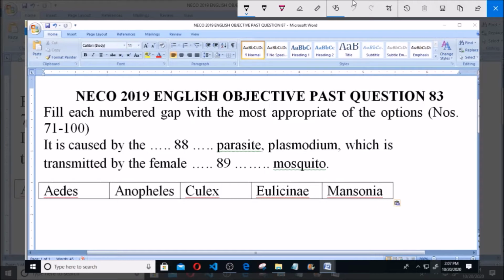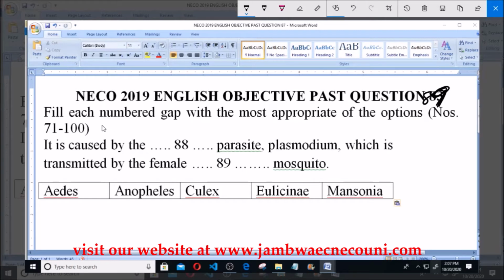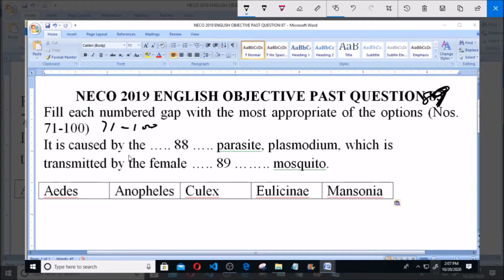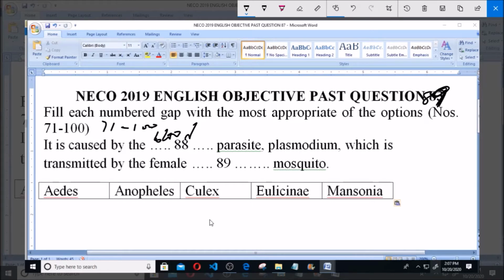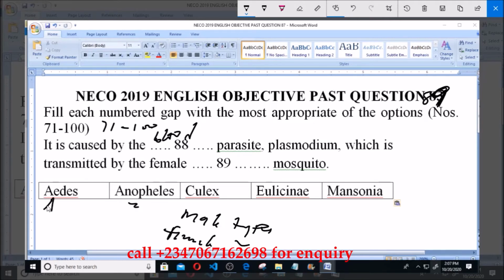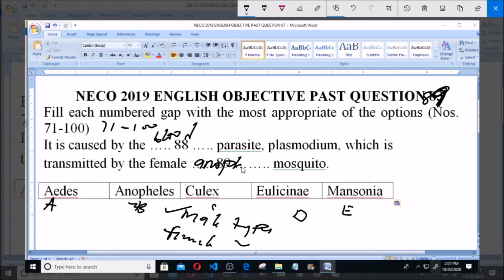NECO 2019 ENGLISH OBJECTIVE PAST QUESTION 89 REGISTER ON DISAESE